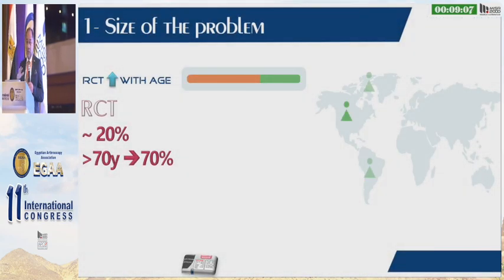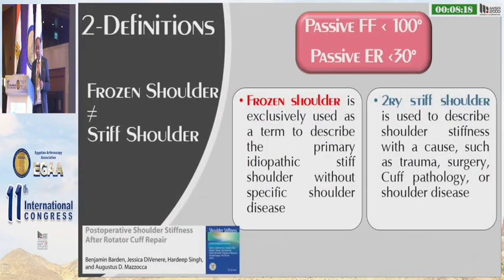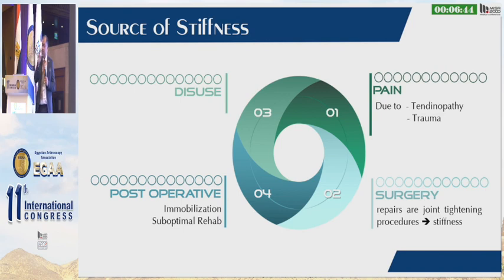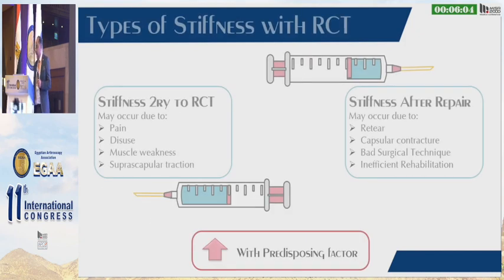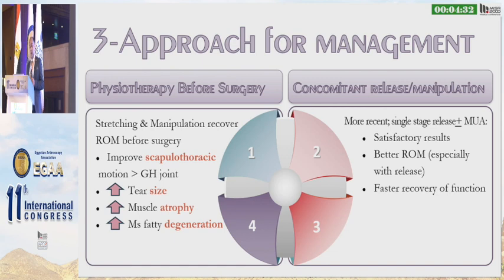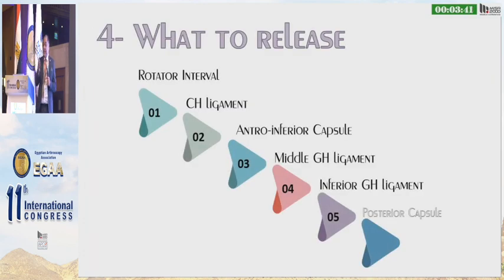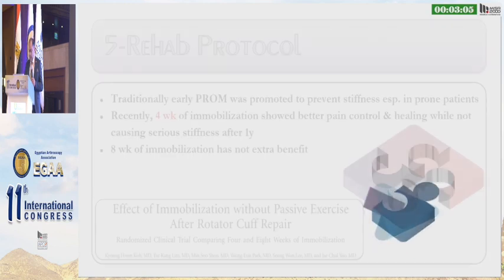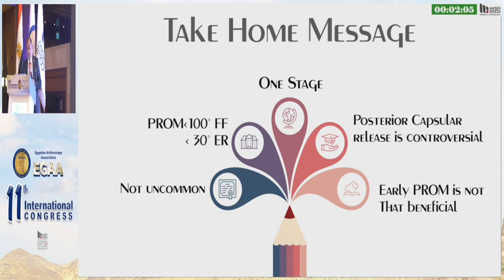Stiff shoulder with cuff tears Mohamed Sobhy